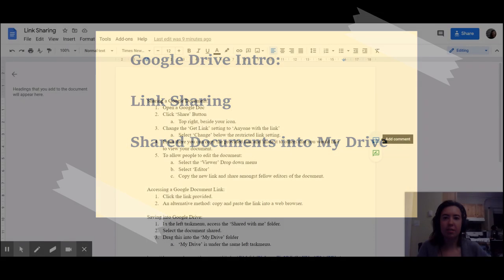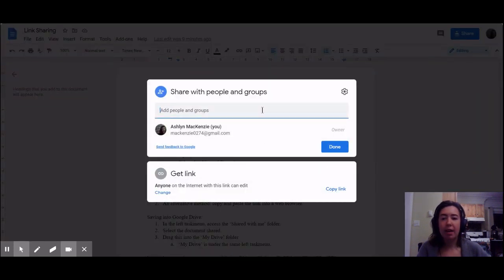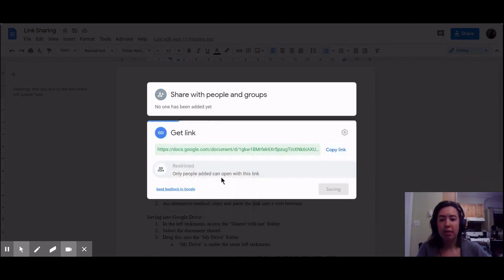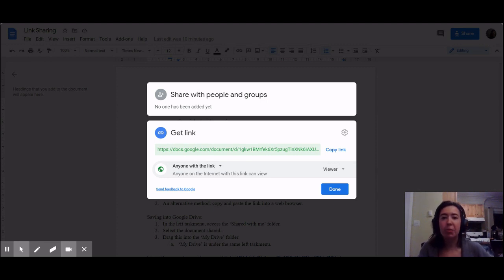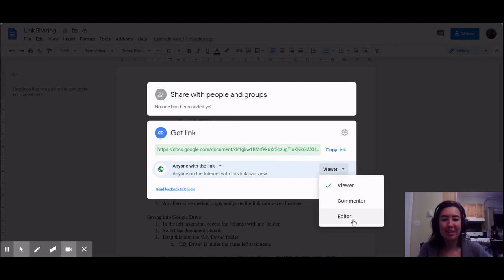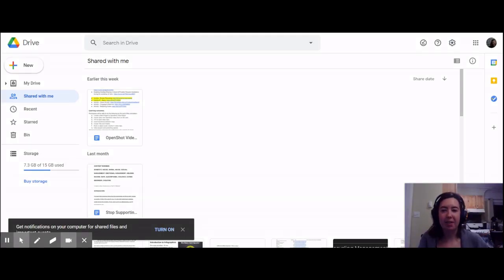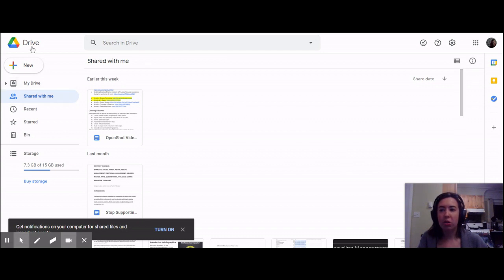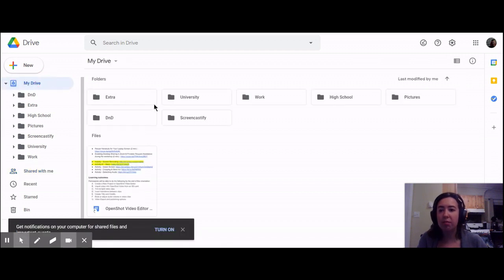Link Sharing in Google Drive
Ever need to share a Google Doc but don't know how? Here's a step by step tutorial on how to find an accessible link.

For: EDCI 337
By: Ashlyn M.